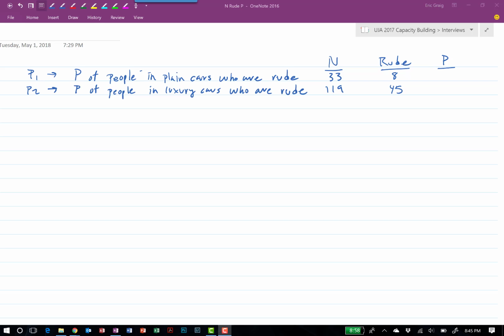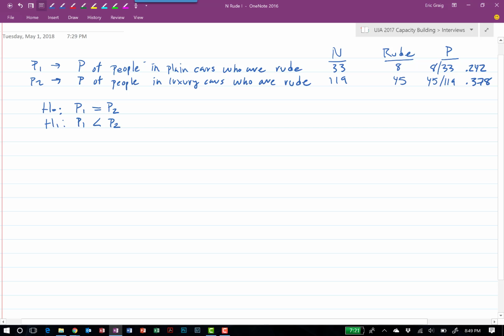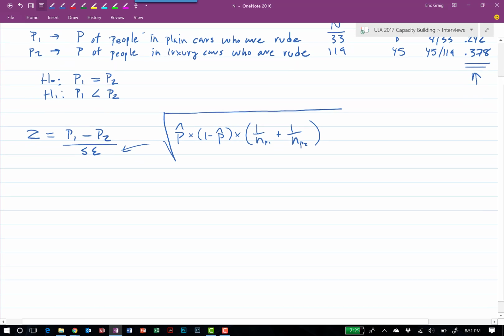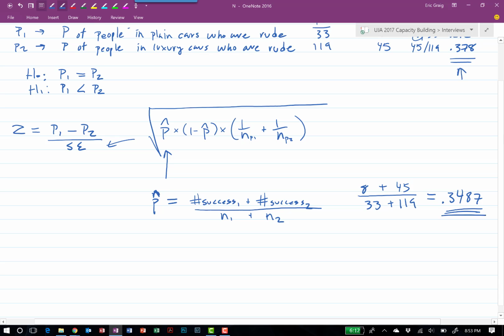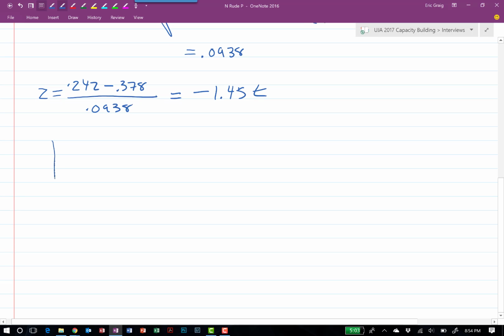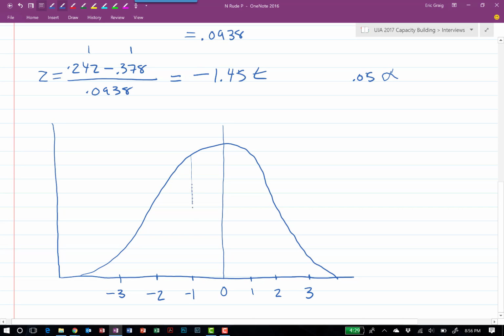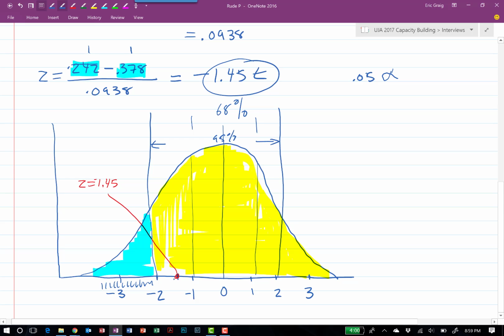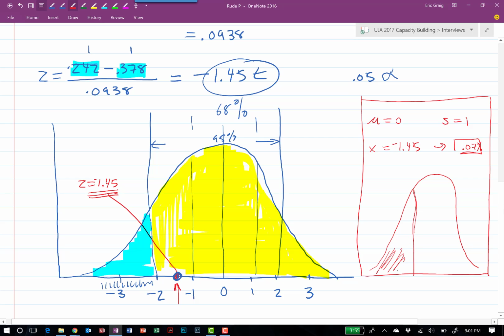Chapter 8- Example of two sample proporations